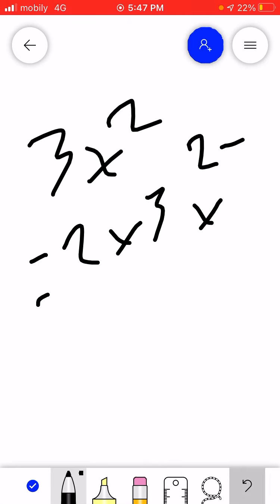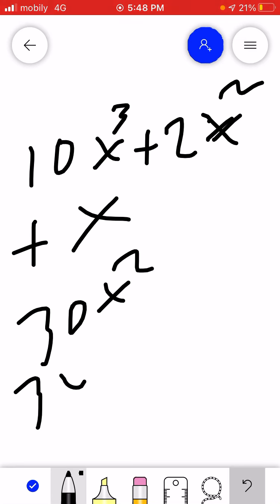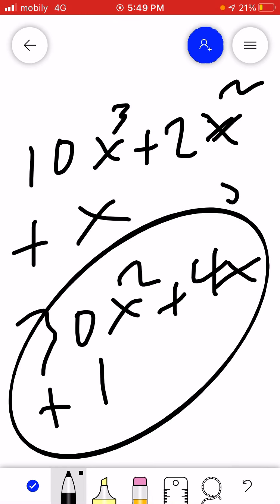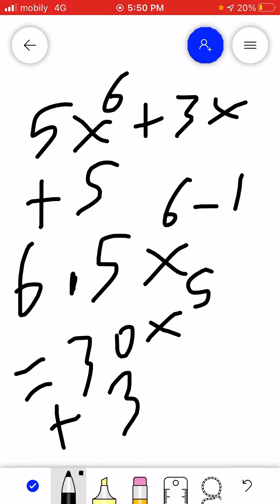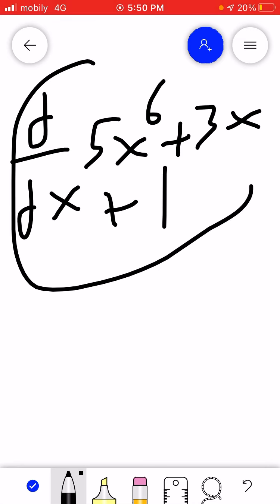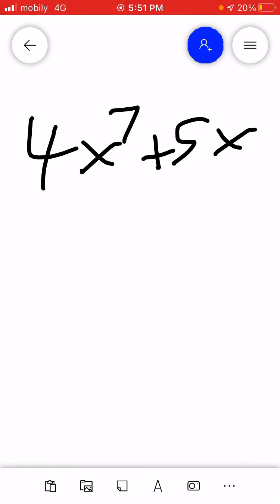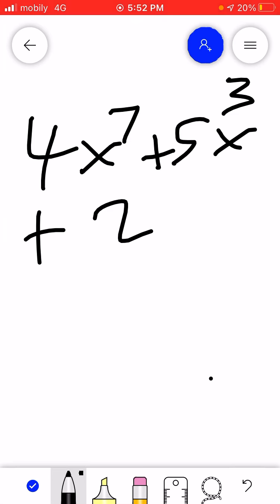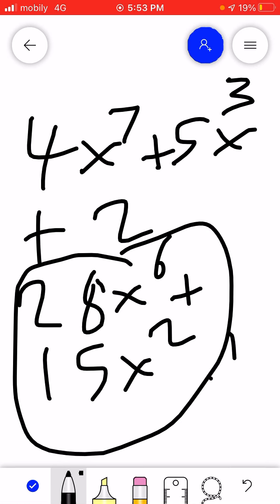Finding the derivative using the power rule